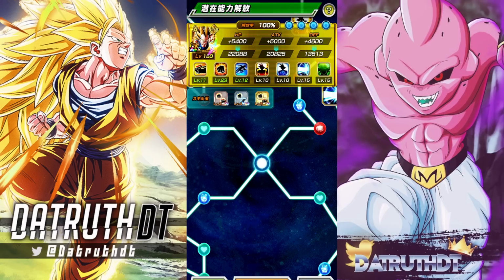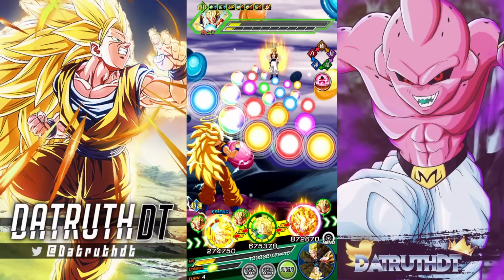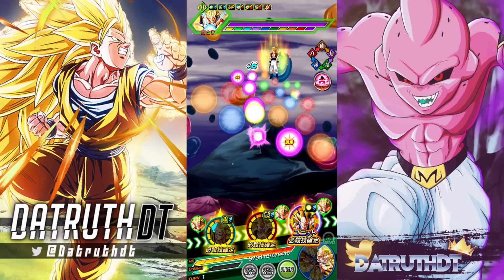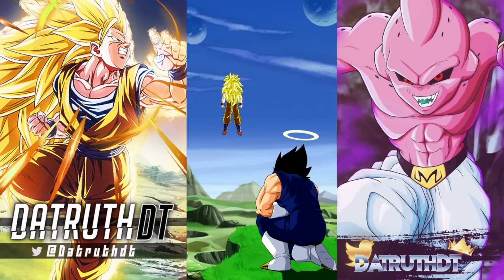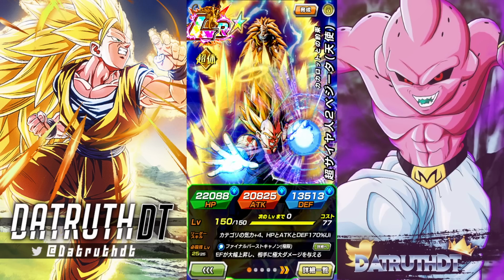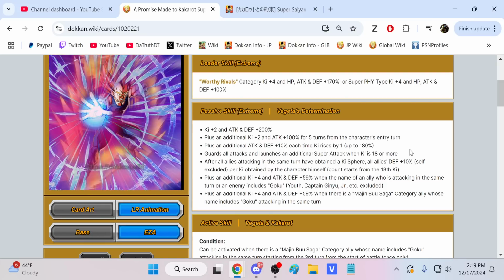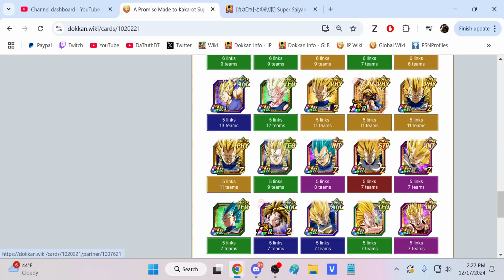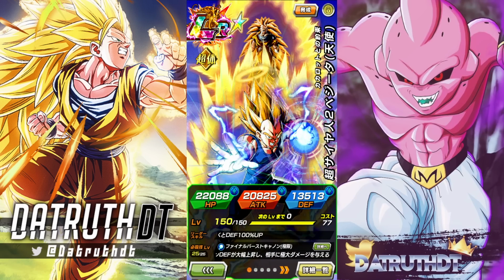GREAT EZA!!!! LEVEL 10 LINKS 100% EZA PHY ANGEL SSJ2 VEGETA! (DBZ: Dokkan Battle)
Video Title: GREAT EZA! LEVEL 10 LINKS 100% EZA PHY ANGEL SSJ2 VEGETA! (DBZ: Dokkan Battle)